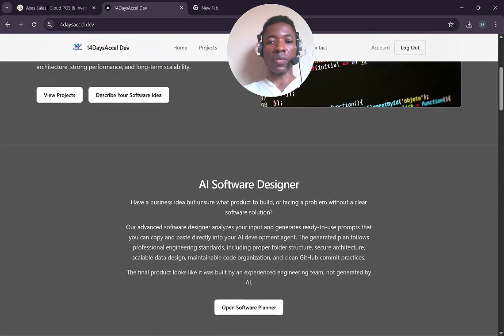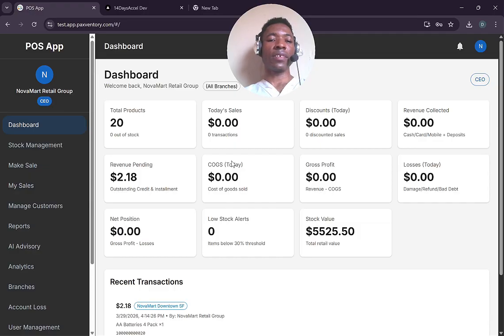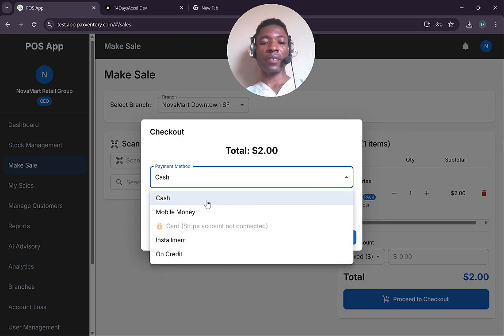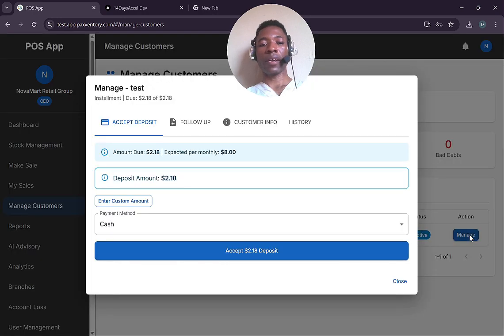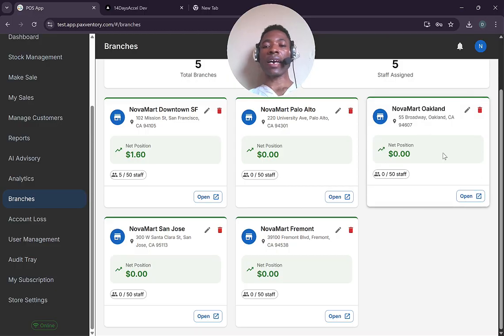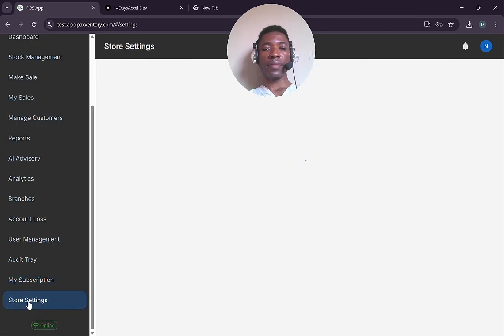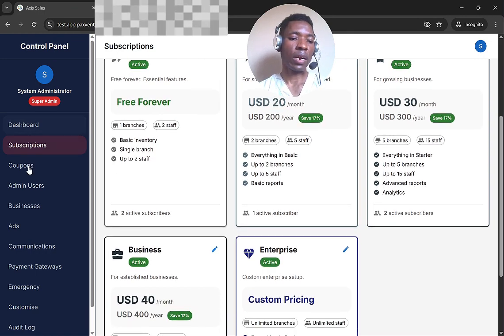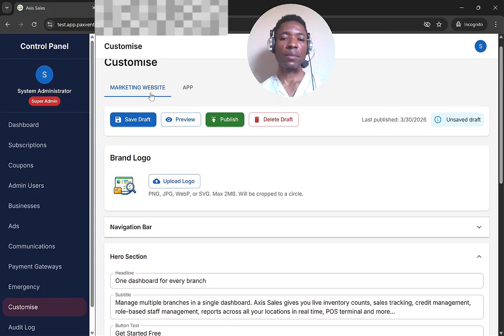All-in-One POS & Inventory System for Multi-Branch Businesses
Take control of your business with this powerful all-in-one cloud-based POS and inventory management system built for modern, multi-location operations.

Process sales faster with a flexible checkout that works on any browser-enabled device. Scan barcodes, accept mixed payments, apply discounts, handle refunds, and generate receipts instantly — all with a fully searchable transaction history.

Manage inventory in real time with automatic stock updates, bulk imports, barcode tracking, pack-to-single conversions, and smart low-stock alerts to keep your shelves ready.

Build stronger customer relationships with advanced customer management tools, including credit sales, installment plans, layaways, and automated credit scoring. Track payments, deposits, and outstanding balances with ease.

Operate multiple branches from a single dashboard. Control inventory, staff, and pricing per location while getting a unified view of performance across your business.

Make smarter decisions with built-in analytics and reporting. Track revenue, profits, top-selling products, and branch performance with exportable, print-ready reports.

Leverage AI-powered insights to optimize pricing, manage stock efficiently, and reduce customer risk.

Enterprise-grade security includes role-based access, audit trails, and full data isolation.

 Additional features:

Loss and shrinkage tracking
Integrated payments and subscriptions
Mobile & offline-ready (PWA)
White-label branding
Scalable cloud infrastructure with real-time sync & backups
API-ready for future integrations